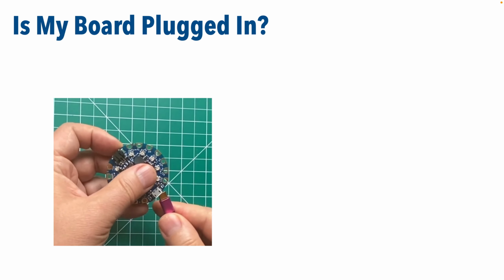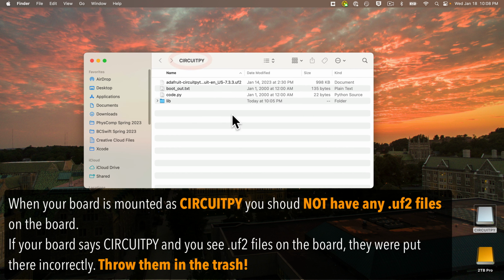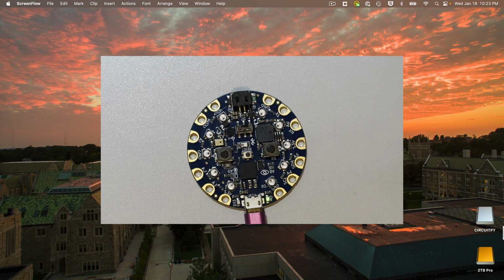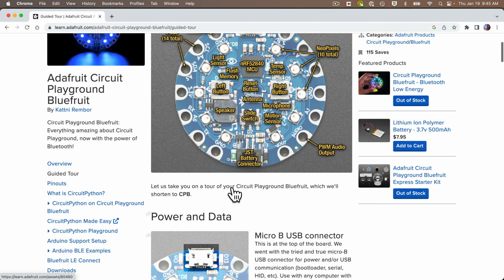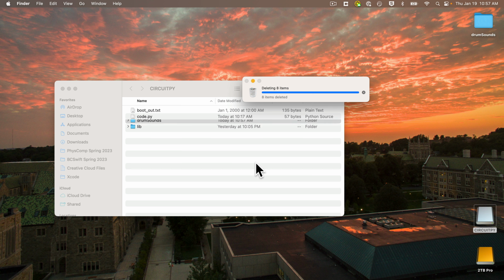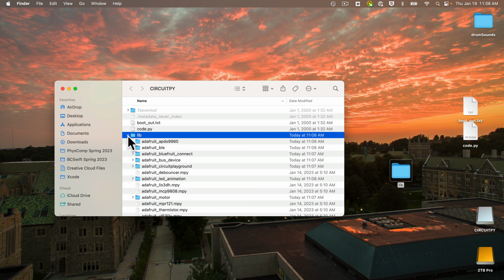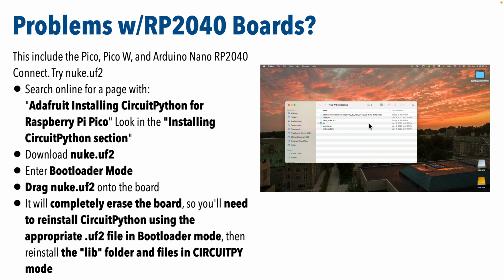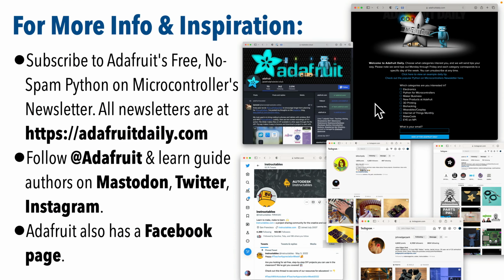CircuitPython Troubleshooting - Help Understand and Fix Common Problems w/Installation, Boards, & Mu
CORRECTION: Dan H from the CircuitPython team points out that after performing storage.erase_filesystem() to clean out files, you should NOT delete  .fseventsd,  .fseventsd/no_log, .metadata_never_index, and .Trashes. There are space-saving techniques used by CP to help prevent additional extra files from being stored on your device, so you can keep these files on your device after the erase_filesystem() command. Sorry for confusion & thx to Dan H for kindly reaching out with advice for all!
In this lesson I describe & show solutions for some of the most common CircuitPython install, board, and Mu problems that I've seen over the years I've spent teaching hundreds of in-person students to build electronics projects. Makers can be easily frustrated by gotchas, glitches, errors and quirks. Hopefully this lesson will help you overcome any of these issues, should you encounter them. Issues covered include: Bootloader & CIRCUITPY modes, power and data connectivity, Mu serial console & quirks, CircuitPlayground (Express & Bluefruit) indicator status lights, safe mode, deleting files, macOS hidden files, and getting help on the web via online documentation, Discord, and forums.
 While we won't write much code, we'll learn vital concepts that will. help us work faster in future lessons.
This playlist is used in Prof. Gallaugher's Physical Computing course. All teachers, students, and other independent learners are welcome to use this content. If you find it helpful, PLEASE let me know! You are also most welcome to share with others and use this material in your own courses.